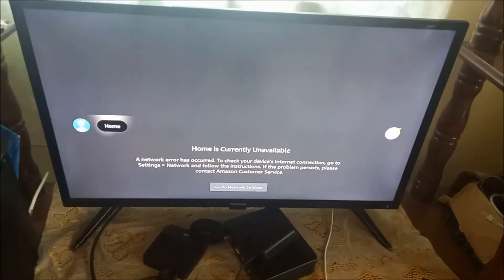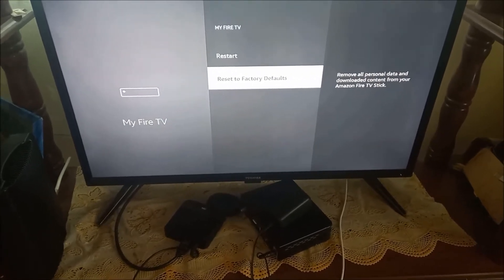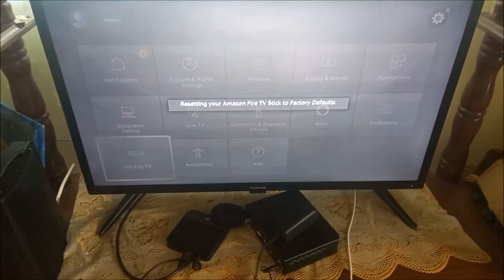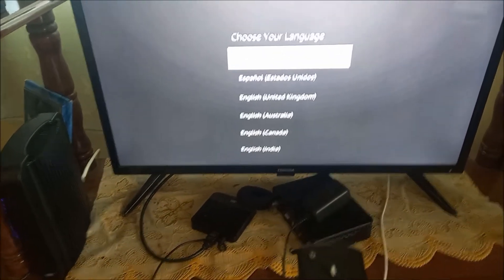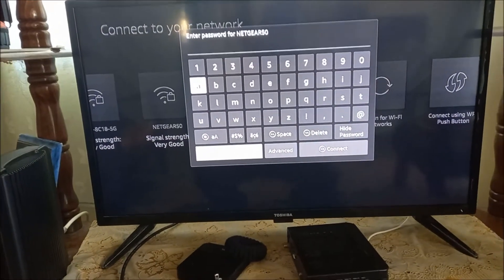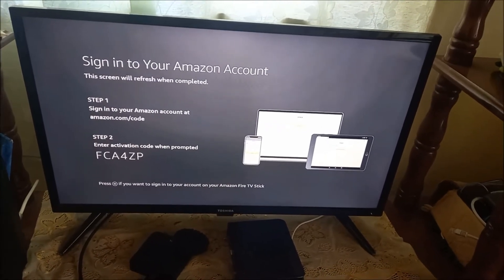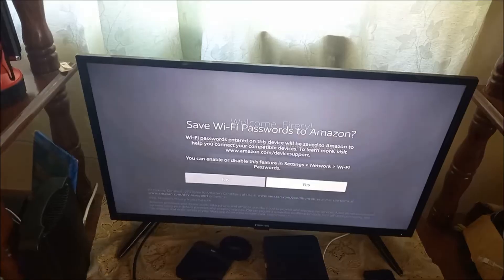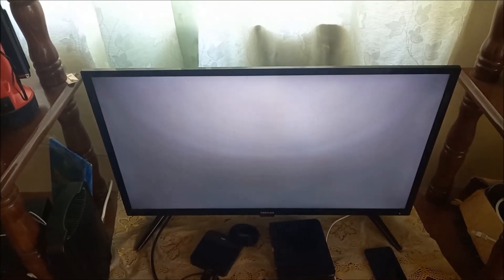How to fix Firestick stuck on screen or logo-How to setup firestick 2022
this is how to setup firestick in 2022 and fix any problem with your firestick, including firestick stuck on logo or screen.

or
Press and hold the Select and Play/Pause buttons at the same time for about five seconds. Or, From the main screen of your Fire TV, go to Settings